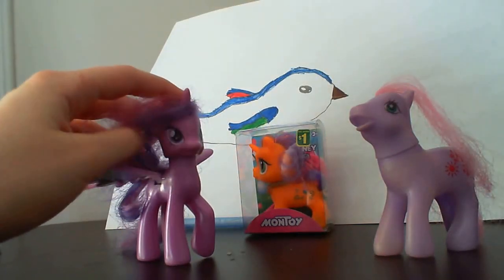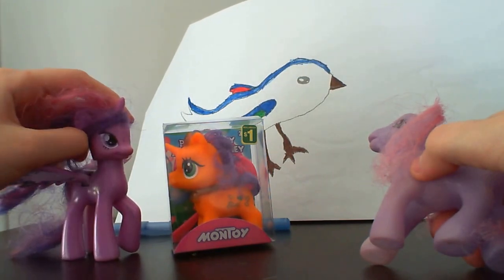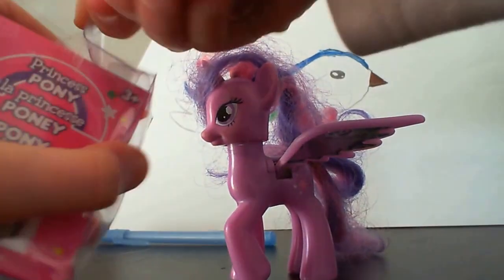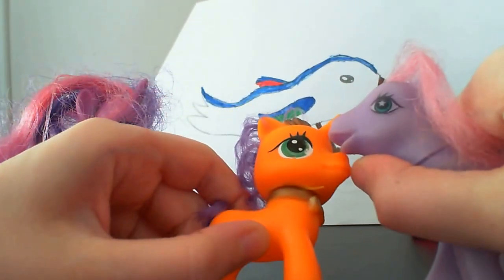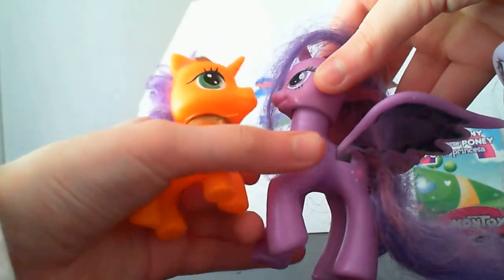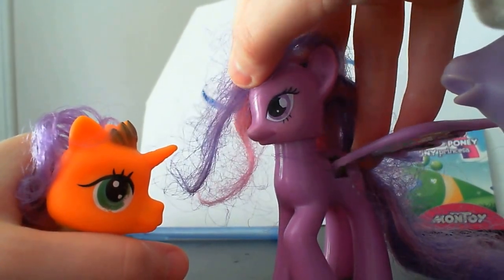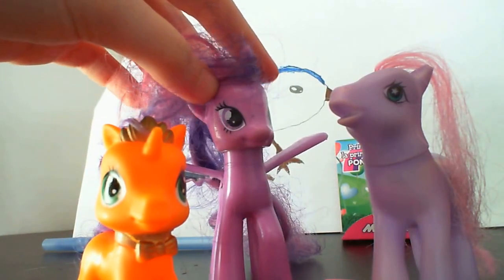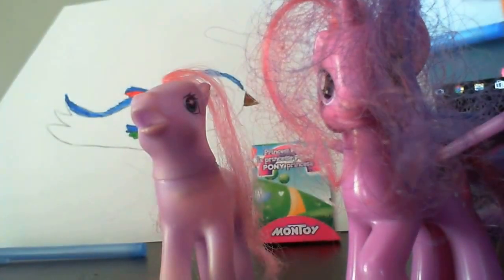Unbox Fun:Princess PONY wphe Twilite and Flower Petals.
Flower Petals gotte inpashent and wock up Twilite to unbox a Princesse PONY toy wphe help from a brwd dey try to make a video on dre onne.